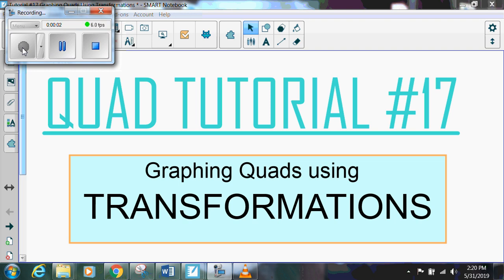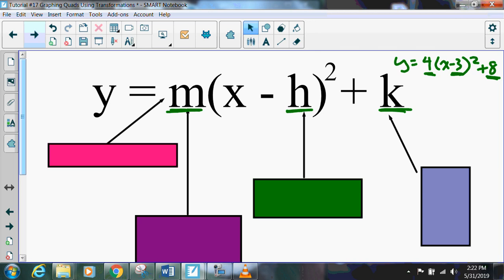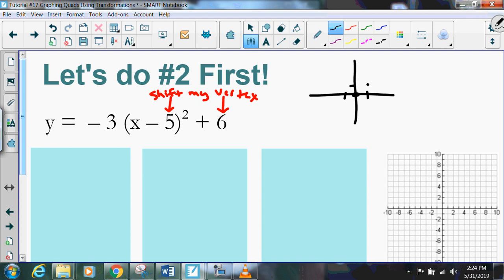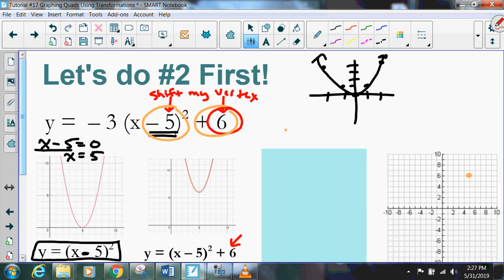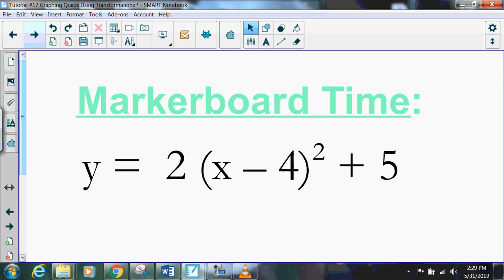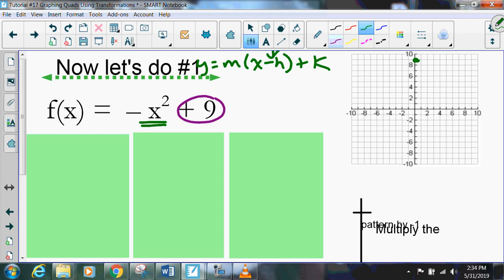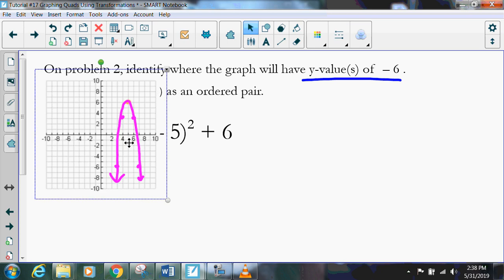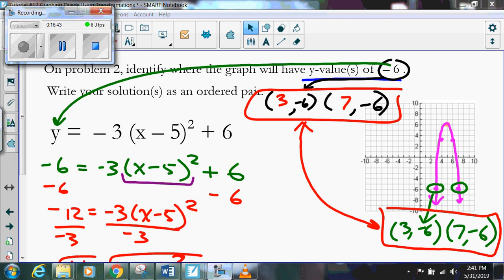Tutorial #17 Graphing Using Transformations